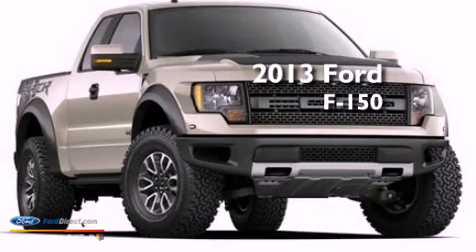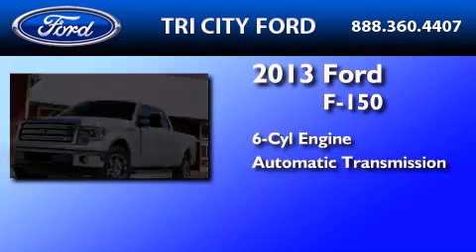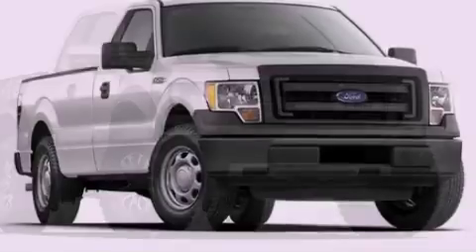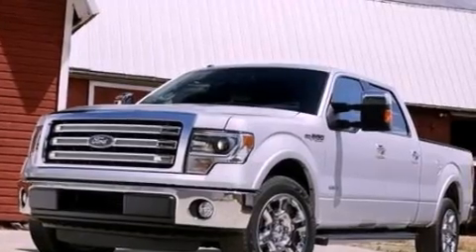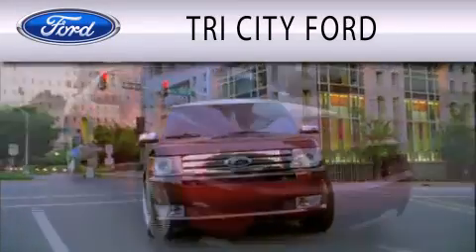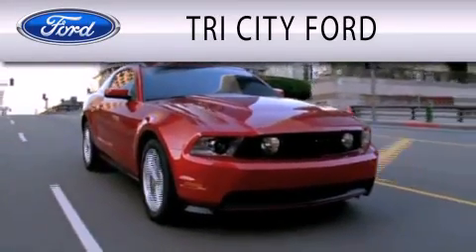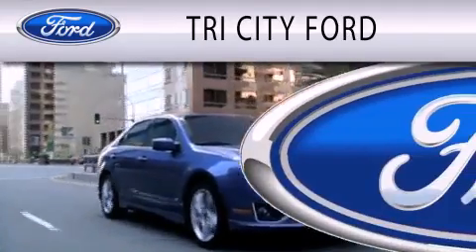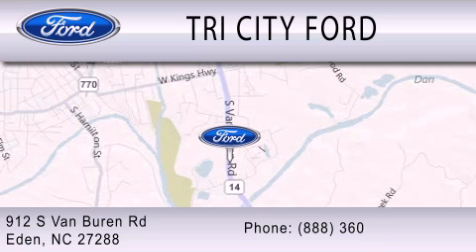2013 Ford F-150 Eden NC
Year : 2013
 Make : Ford
 Model : F-150
 Engine : 3.5L V6 24V GDI DOHC TWIN TURBO
 Trans . : 6-SPEED AUTOMATIC
 Exterior : SILVER
 Miles : 2

 Stock : FT3194

 912 South Van Buren Road